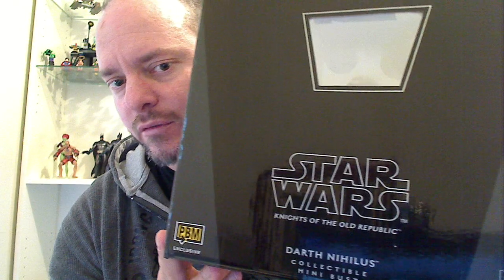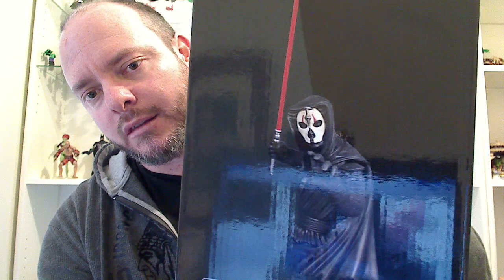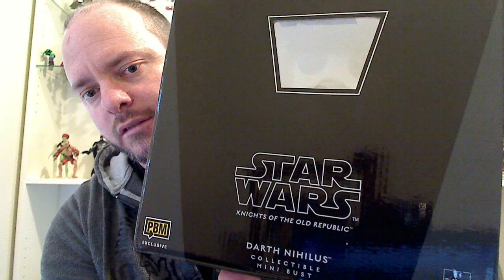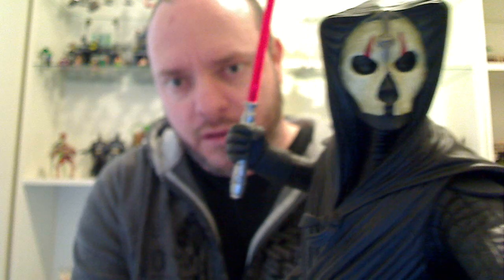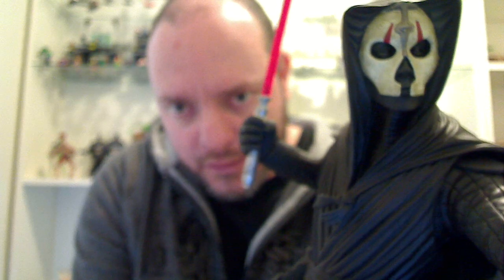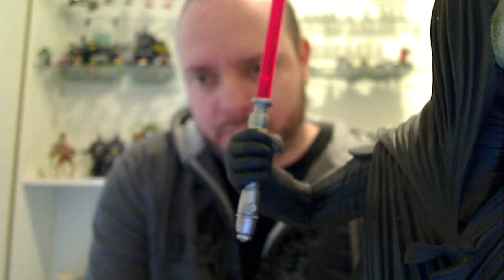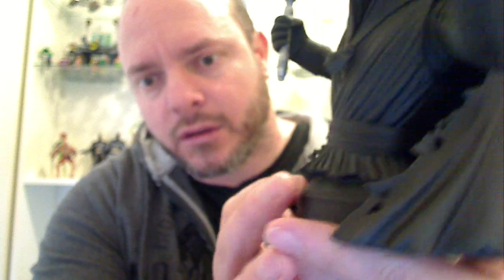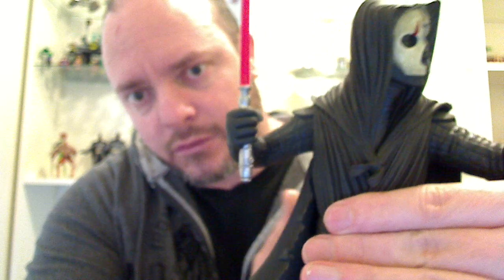Star Wars EU Gentle Giant Mini Bust Darth Nihilus HD Review